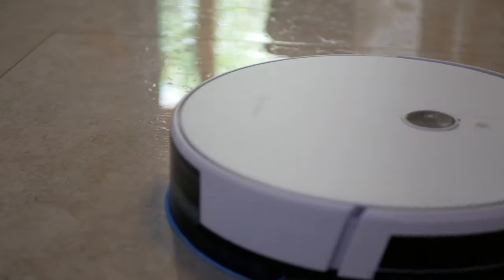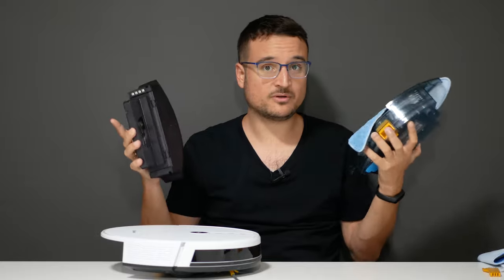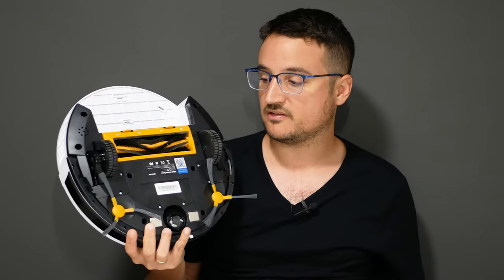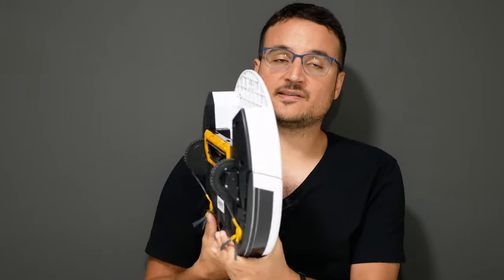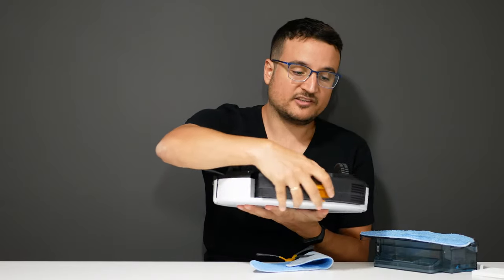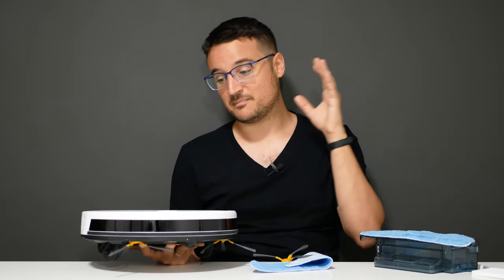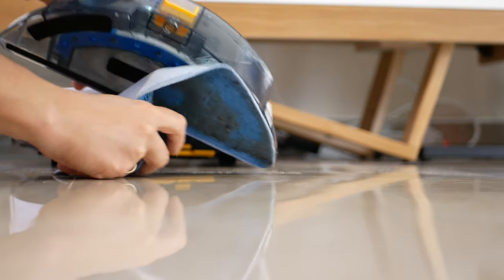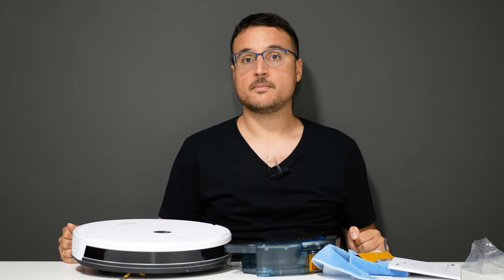Alfawise V8S Pro E30B Review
Is one of the cheapest Robot Vacuum Cleaner is also the best? The Alfawise V8S Pro is a hybrid Robot Vacuum Cleaner with Smart Mopping features, it can basically work as two different robots and today during this review I'll definitely test to see if it beats my other Vacuum Cleaning Robots.

It's been almost 10 years now since the first commercial Robot Vacuum Cleaner came into the world and now we start to see that mopping is also becoming a task carried out by robots, sadly though up until now I have yet to see a Robot Vacuum that does a successful mopping job, so I have my hopes that the Alfawise V8S Pro E30B
with the smart mopping feature will finally show me a robot can successfully mop a house.